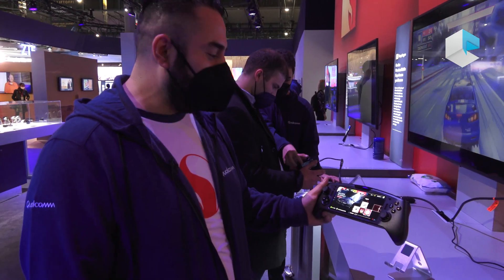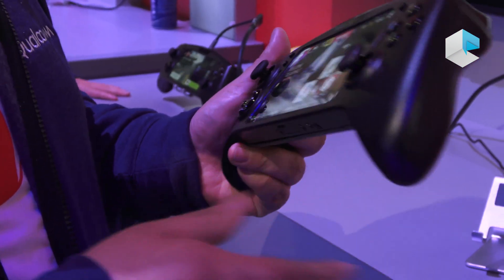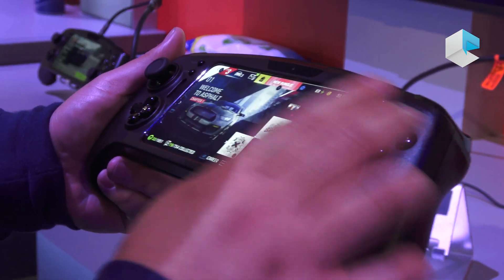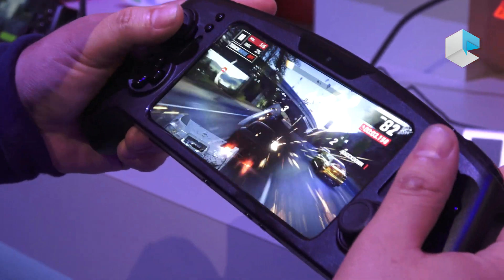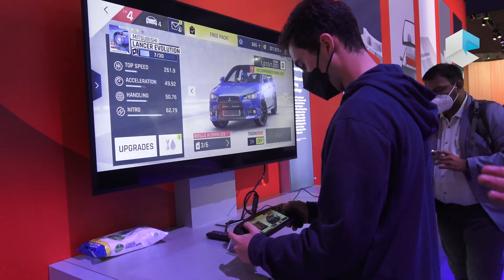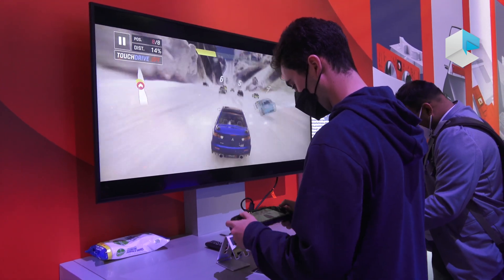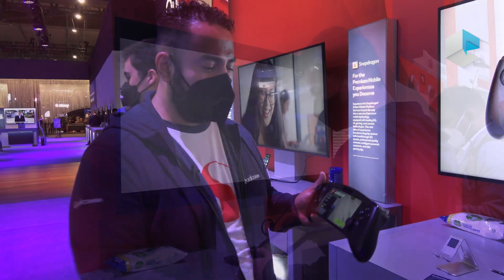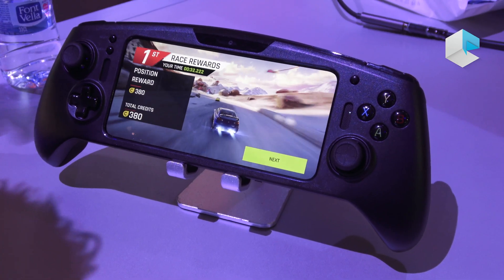Mobile gaming on Qualcomm Snapdragon G3x Gen 1 and Razer Snapdragon G3x Handheld Developer Kit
Qualcomm Snapdragon G3x Gen 1 is the first Snapdragon SoC specifically developed for mobile consoles and handheld gaming devices. Some of the key features of the chip are still not disclosed, like the details of the GPU, but during MWC 2022, Qualcomm was demoing it on a Snapdragon G3x Handheld Developer Kit, a reference device co-developed with Razer.
It supports both local gaming and cloud gaming with 5G and Wi-Fi6E.
Do Snapdragon G3x Gen 1 and Steam Deck open a new product category?